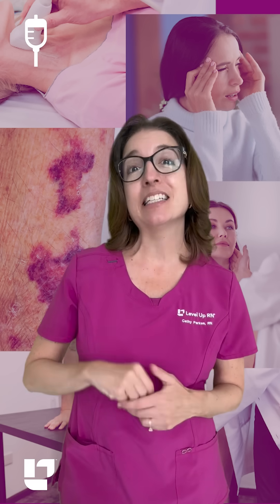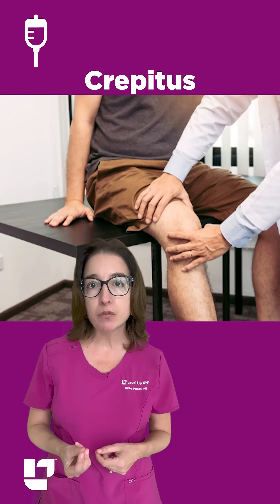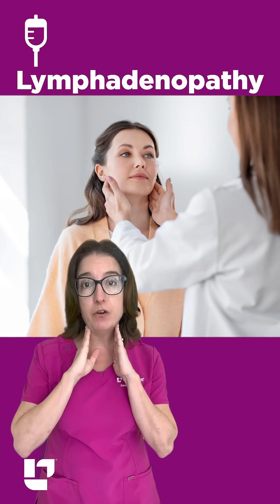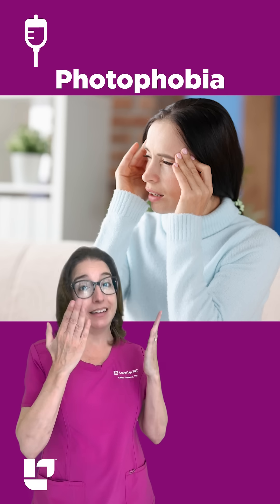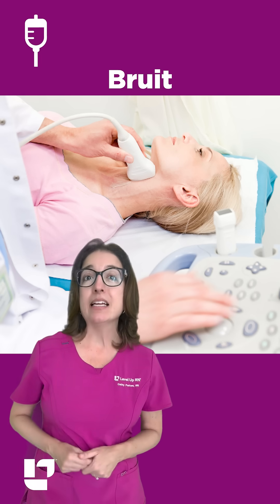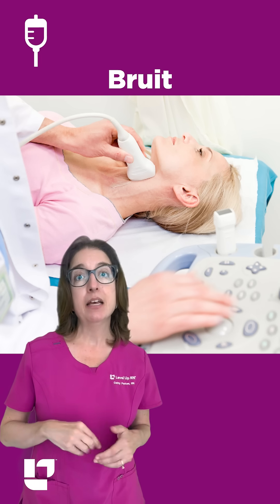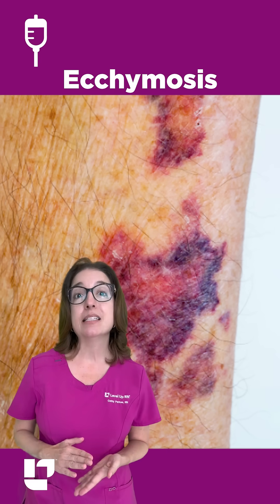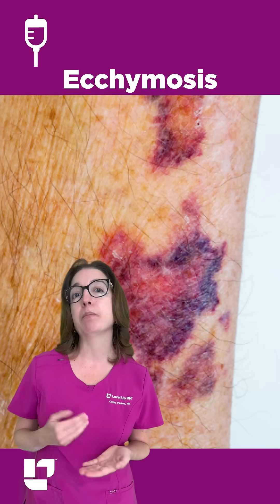5 symptoms you need to know in nursing school: Medical Surgical SHORT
Cathy explains 5 symptoms that you need to know in nursing school: crepitus, lymphadenopathy, photophobia, bruit, ecchymosis